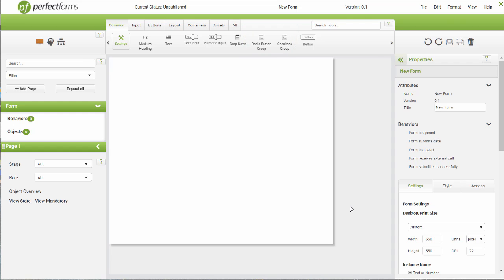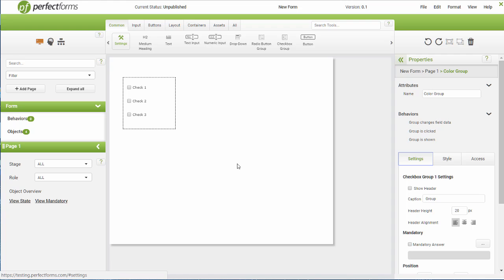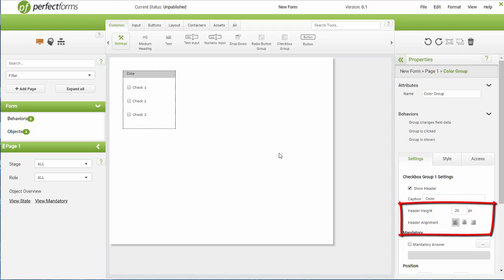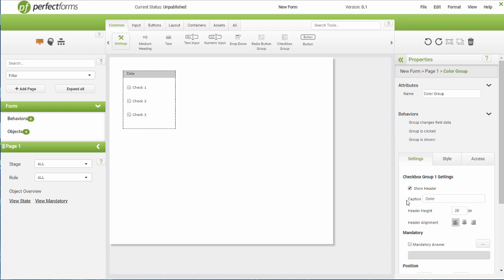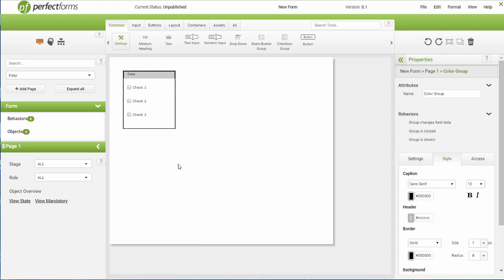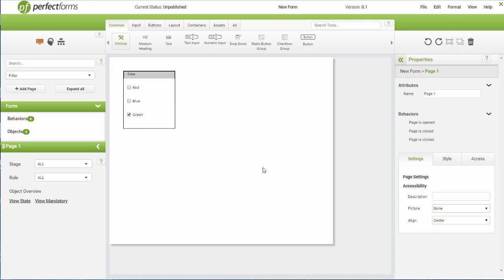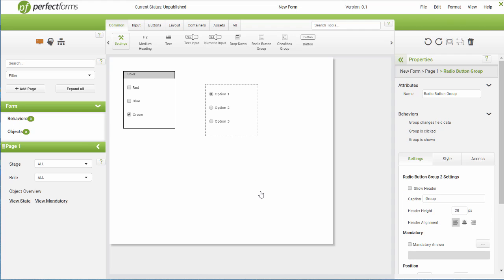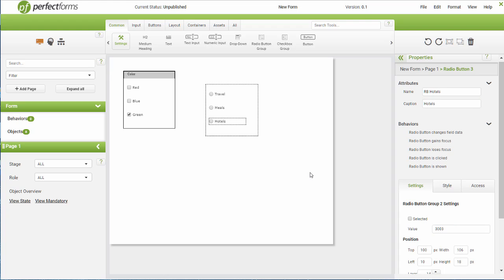PerfectForms™ Radio Buttons and Check Boxes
Radio Buttons for single selections and Check Boxes for multiple selections. Watch this video to see how to use these objects in your form.